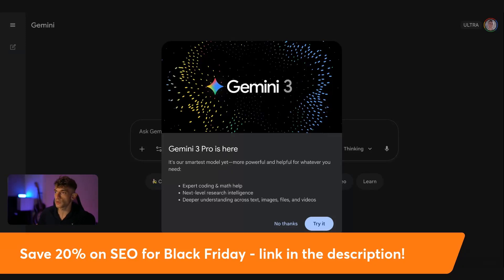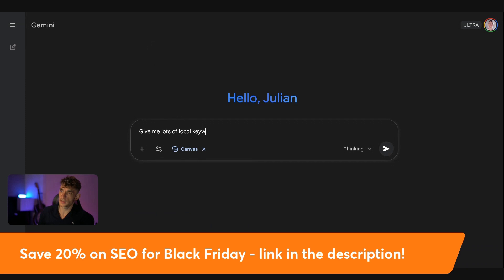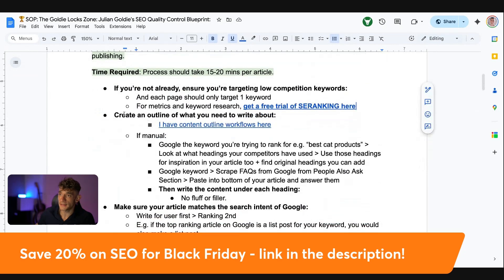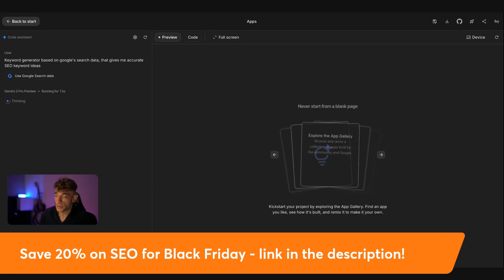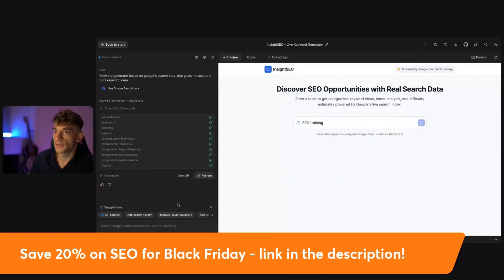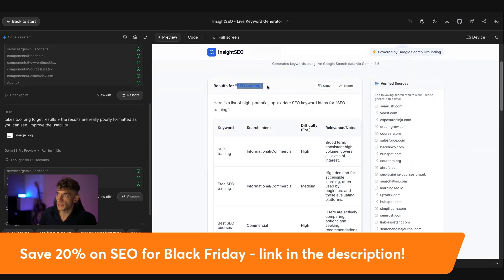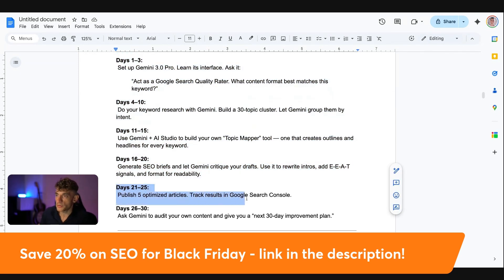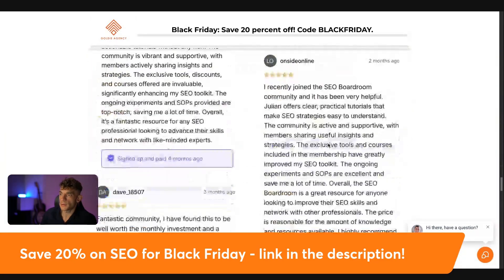How to Rank #1 with Google Gemini Pro 3.0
Get our early Black Friday discount on the AI Profit Boardroom

Rank #1 on Google with Google Gemini 3.0 Pro: Ultimate SEO Guide

In this video, learn how to utilize the powerful capabilities of Google Gemini 3.0 Pro to boost your SEO strategy and achieve top rankings on Google. The presenter introduces the Gemini SEO Ascension Framework and shares personal experiences of overcoming SEO challenges. Discover the features of Google Gemini 3.0, including expert-level coding, next-level research intelligence, and deeper content understanding. The video covers practical steps for keyword research, content creation, and optimizing for search intent, using real-time Google search data. Additionally, explore the process of building custom SEO tools with AI Studio. Join the free AI SEO Mastermind group for more resources and check out the Black Friday deals for SEO services.

00:00 Introduction to Google Gemini 3.0
00:26 Understanding the Power of Gemini 3.0 for SEO
01:13 Overcoming SEO Challenges with AI
01:36 Practical SEO Strategies with Google Gemini
02:51 Using AI Tools for SEO Optimization
04:24 Building Custom SEO Tools with AI Studio
06:07 Creating and Ranking Videos with AI
10:27 30-Day SEO Action Plan
11:47 Special Offers and Conclusion